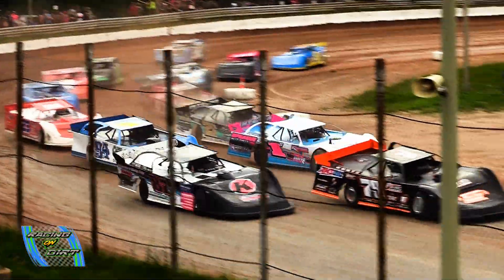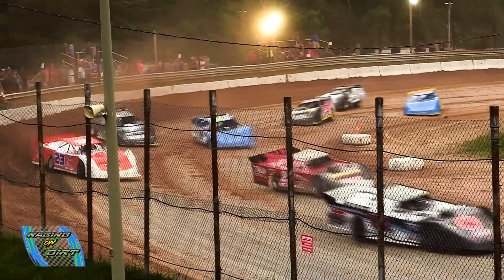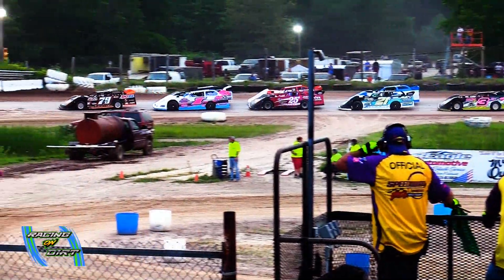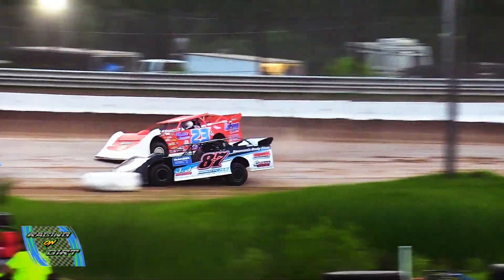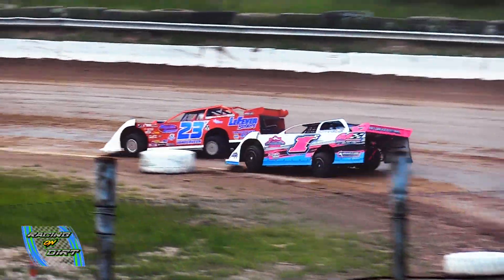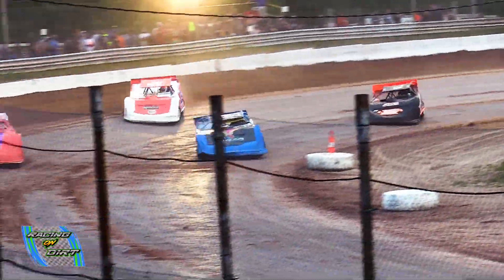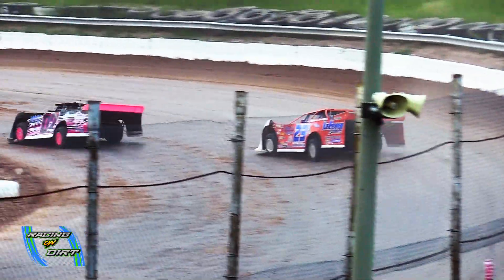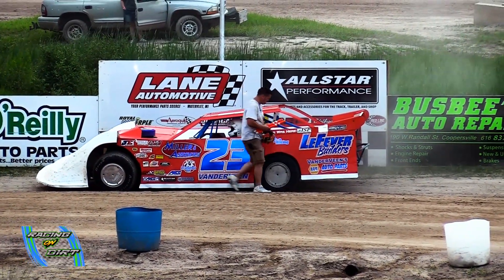6-20-20 Late Model Feature Thunderbird Raceway